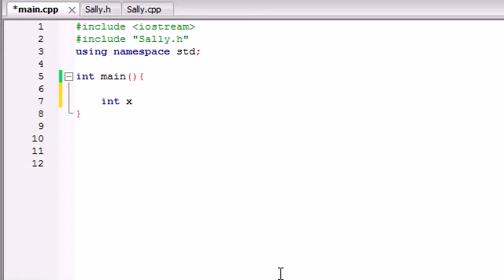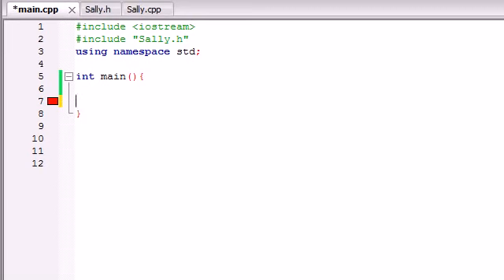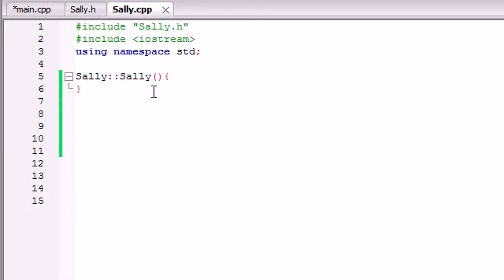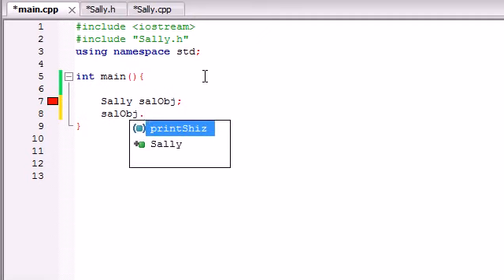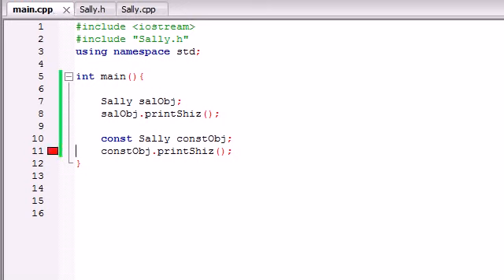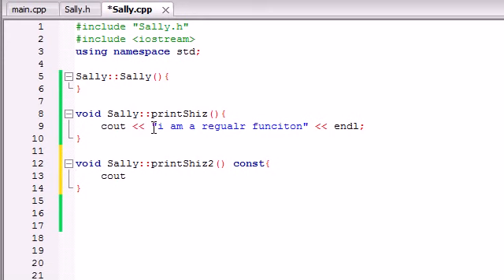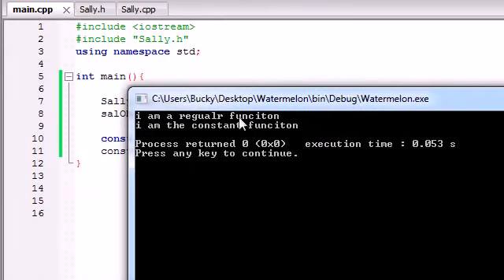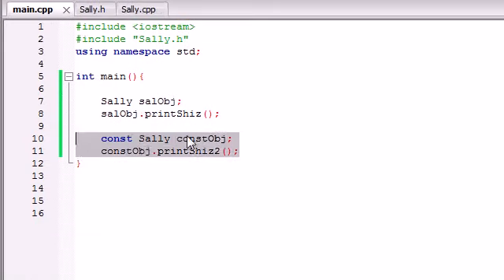C++ Programming Tutorials 44 const Objects